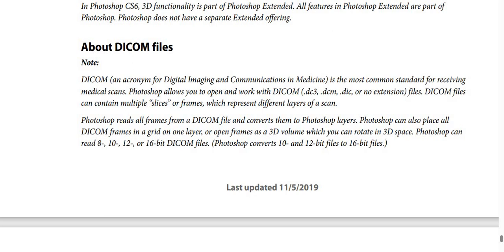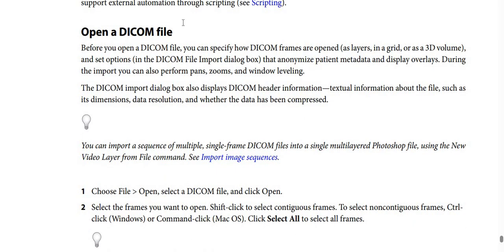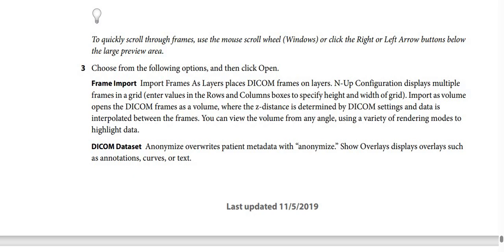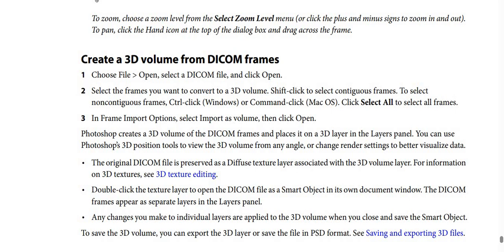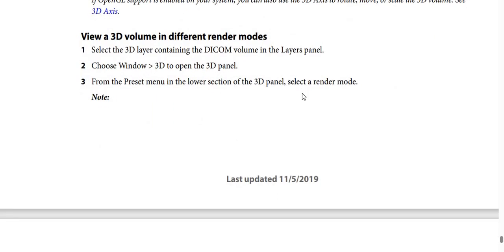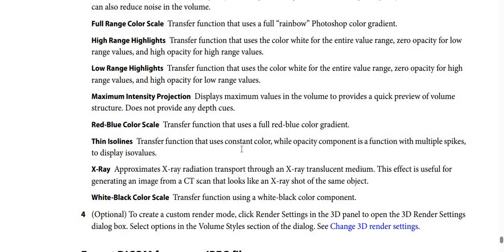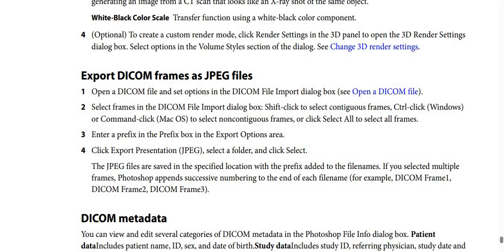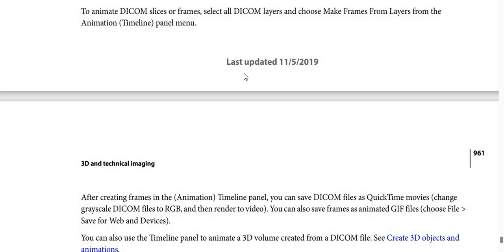How To Open Files With DICOM Extension | Adobe Photoshop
Learn How To Open Files With DICOM Extension
Open a DICOM file
Before you open a DICOM file, you can specify how DICOM frames are opened (as layers, in a grid, or as a 3D volume), and set options (in the DICOM File Import dialog box) that anonymize patient metadata and display overlays. During the import you can also perform pans, zooms, and window leveling.

The DICOM import dialog box also displays DICOM header information—textual information about the file, such as its dimensions, data resolution, and whether the data has been compressed.
Choose File Then Select Open, select a DICOM file, and click Open.
Select the frames you want to open. Shift-click to select contiguous frames. To select noncontiguous frames, Ctrl-click (Windows) or Command-click (Mac OS). Click Select All to select all frames.
Choose from the following options, and then click Open.
 Frame Import
Import Frames As Layers places DICOM frames on layers. N‑Up Configuration displays multiple frames in a grid (enter values in the Rows and Columns boxes to specify height and width of grid). Import as volume opens the DICOM frames as a volume, where the z-distance is determined by DICOM settings and data is interpolated between the frames. You can view the volume from any angle, using a variety of rendering modes to highlight data.

 DICOM Dataset
Anonymize overwrites patient metadata with “anonymize.” Show Overlays displays overlays such as annotations, curves, or text.

 Windowing
Select Show Windowing Options to adjust the contrast (Window Width) and brightness (Window Level) of the frame. Alternatively, you can drag the Window Level tool up or down to adjust the level, or to the right or left to adjust the width. You can also choose common radiology presets from the Window Preset menu (Default, Lung, Bone, or Abdomen). Select Reverse Image to invert the brightness values of the frame.